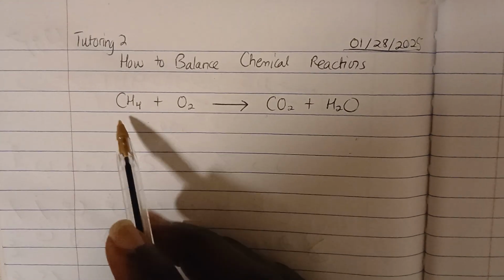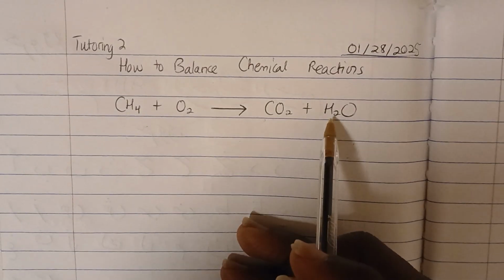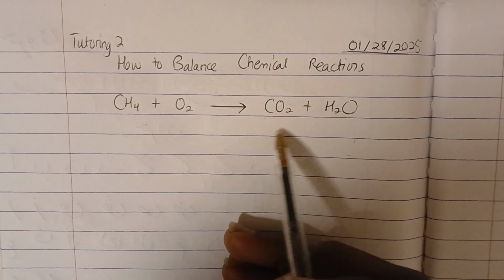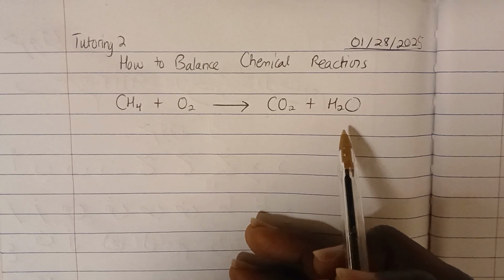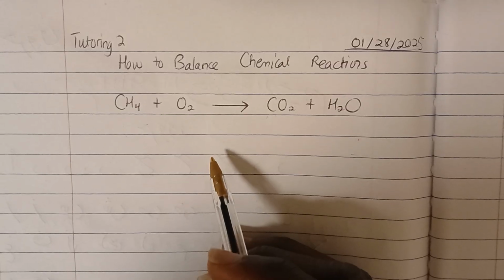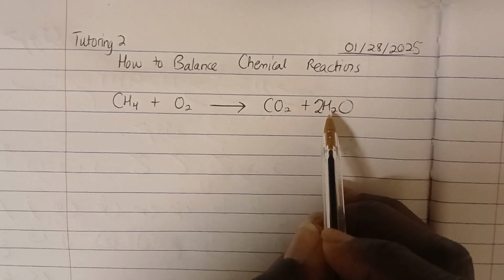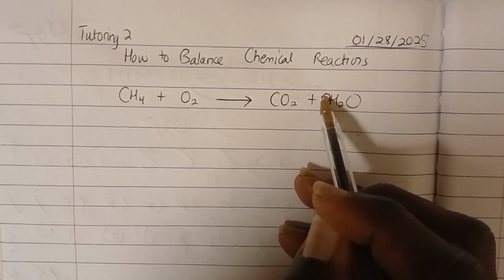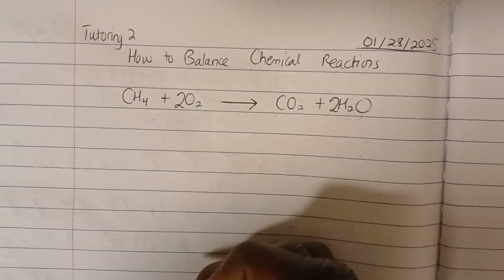Balancing Chemical Reactions - Part 1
This is a video to go over how to balance a given chemical reaction. I hope you find this helpful in practicing your chemical reaction balancing! Thanks!